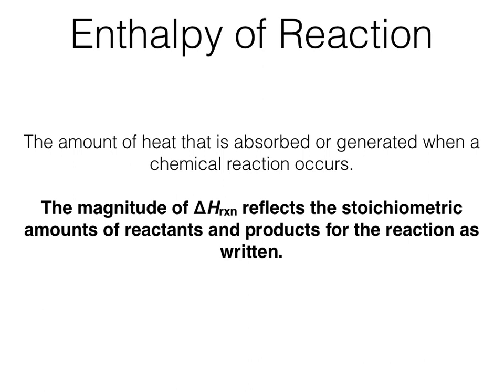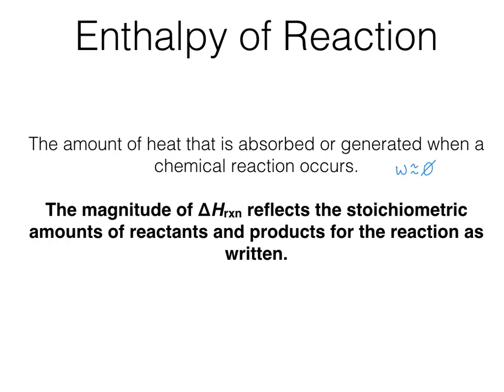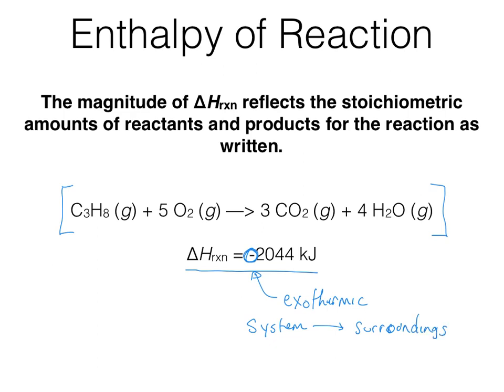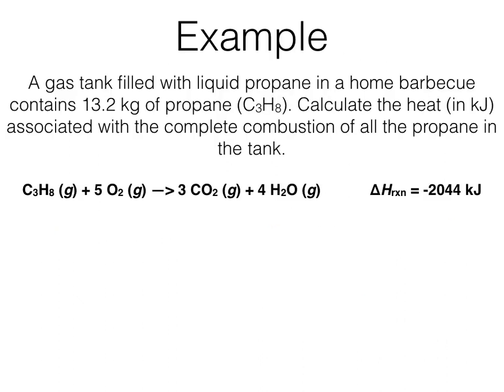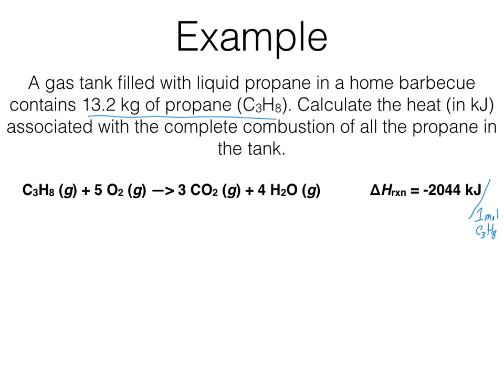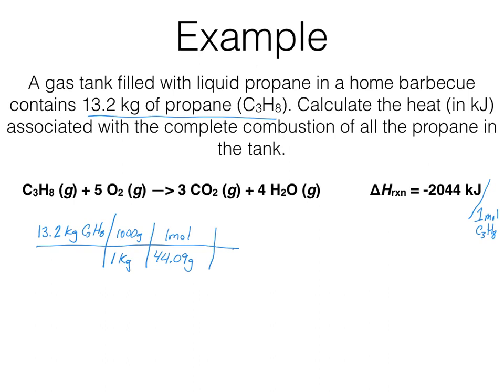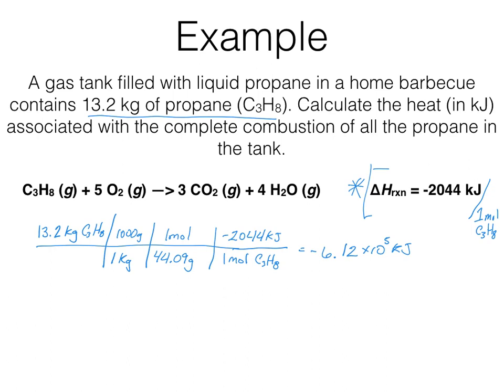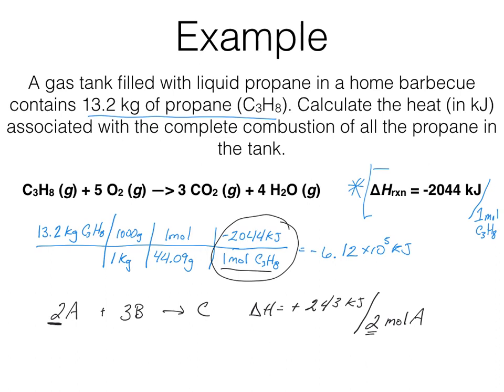Enthalpy of Reaction - Calorimetry Part 6 - Chapter 6 Part 6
Discusses how to use the enthalpy of reaction as a conversion factor.